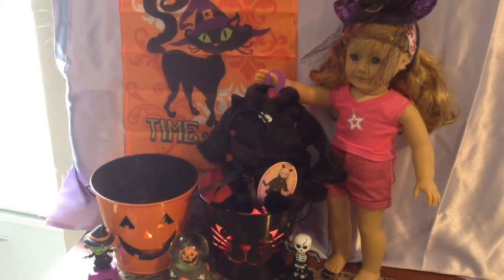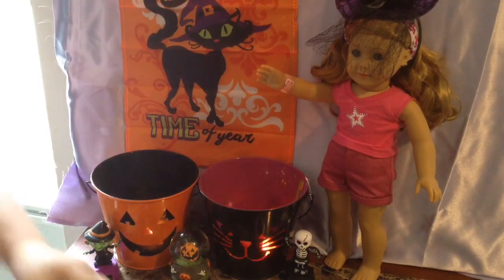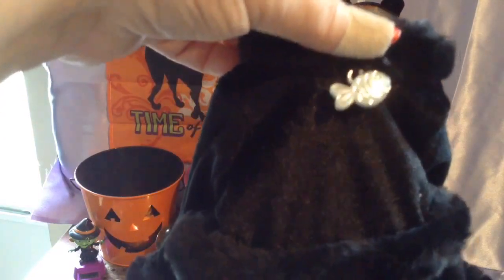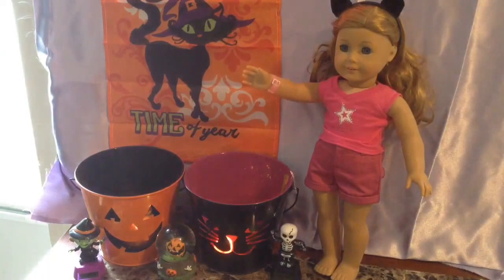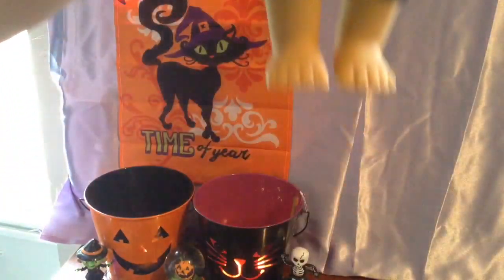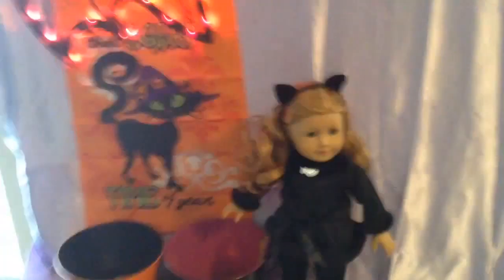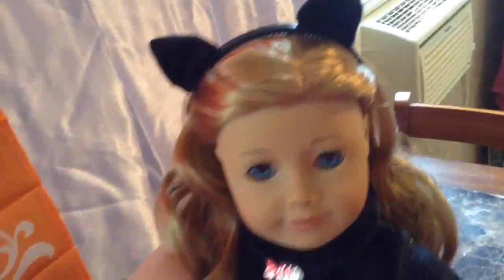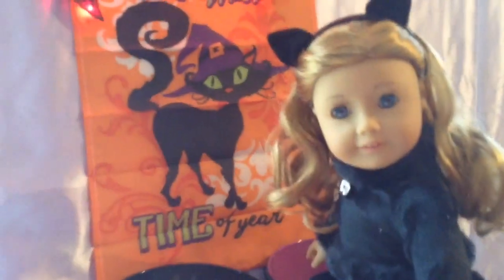Opening Mylife As A Cat Halloween Costume For American Girl Type Doll From Walmart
I picked put this Mylife As A Cat Halloween costume for my American Girl doll Meadow Skye.